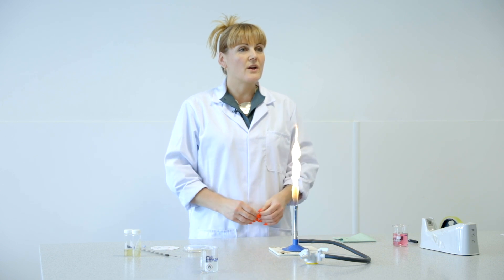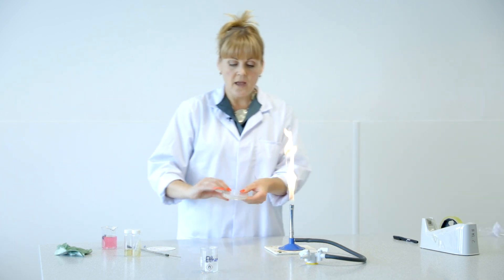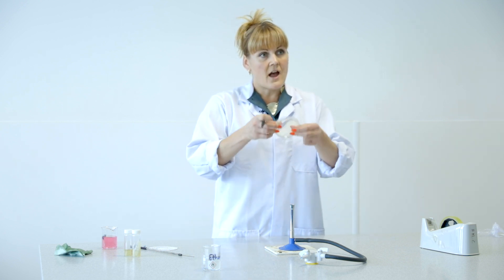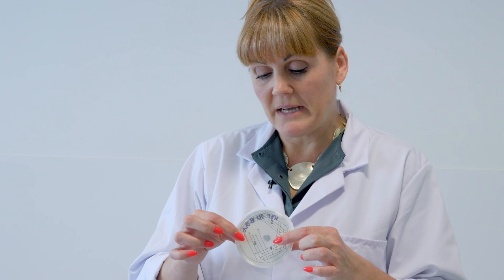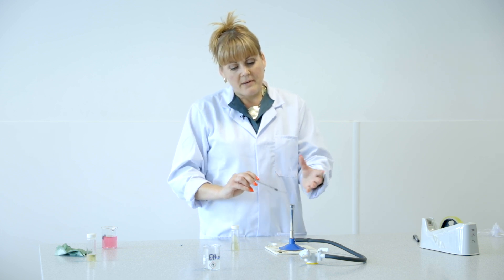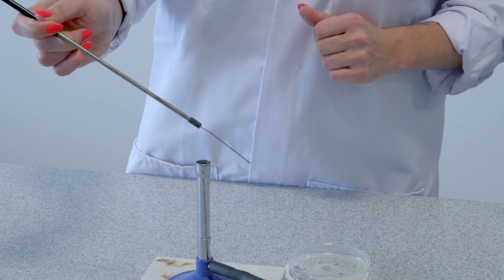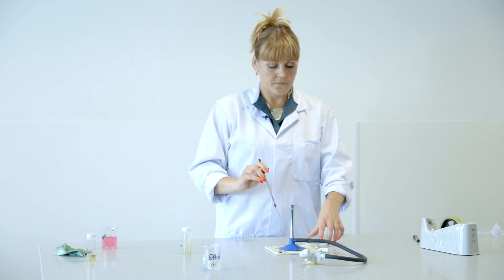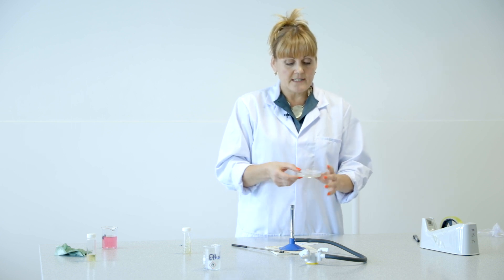Applied Human Biology Lesson Taster 2022